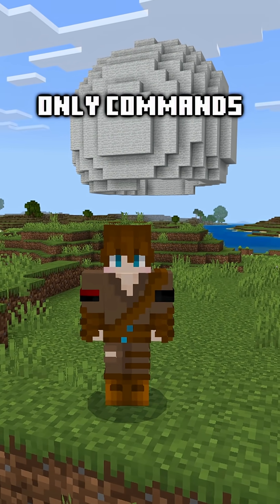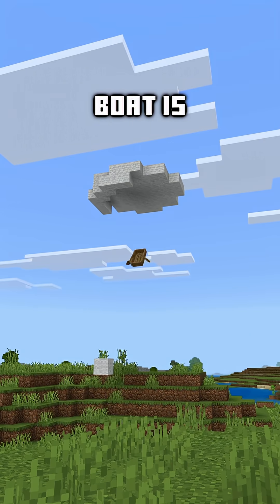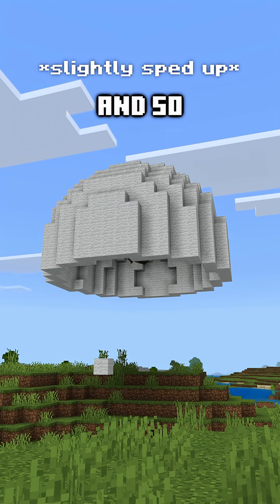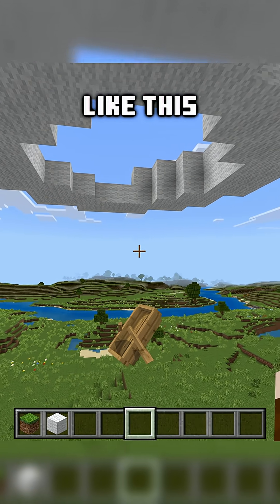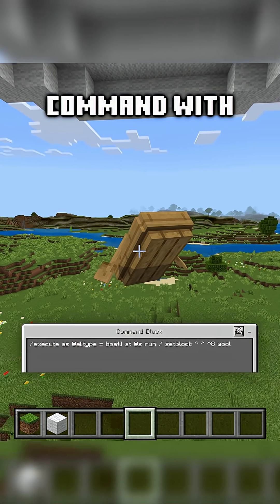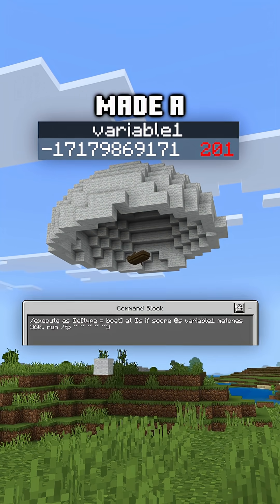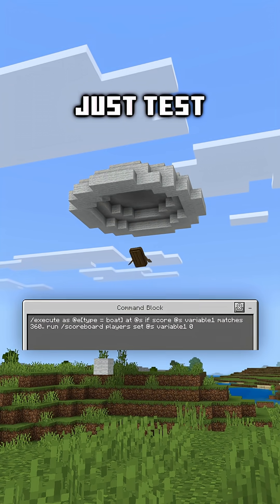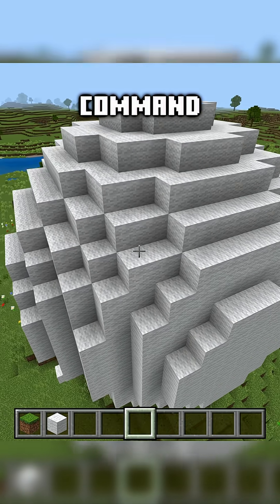How to Build a Perfect Sphere With Commands Blocks in Bedrock Edition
This is how to make a perfect sphere with command blocks in Minecraft Bedrock Edition. It’s a combination of /setblock, /tp, and /scoreboard